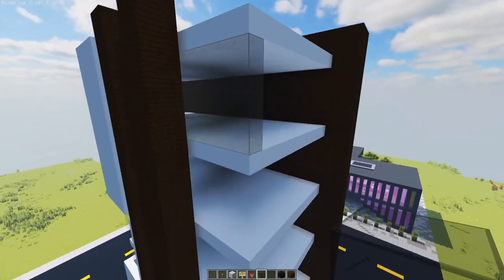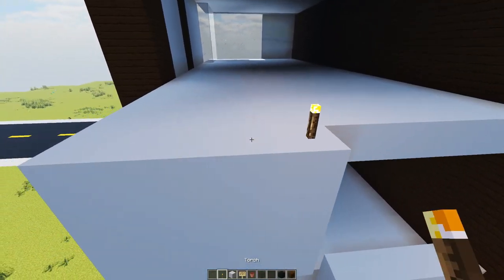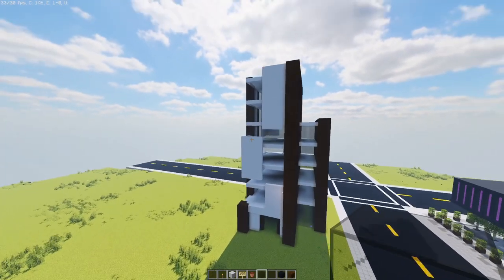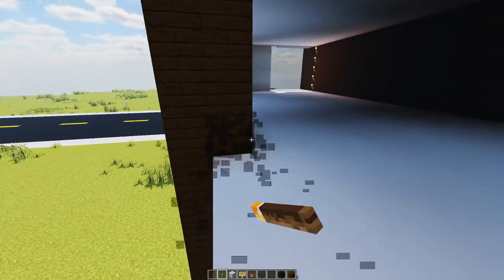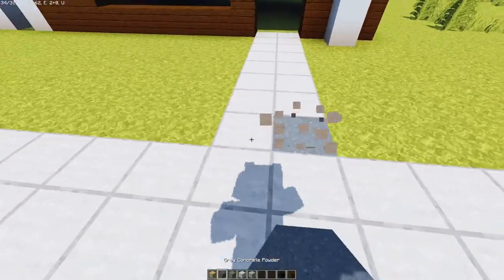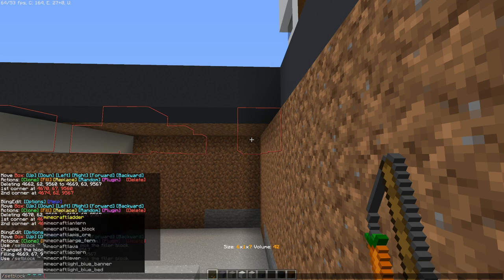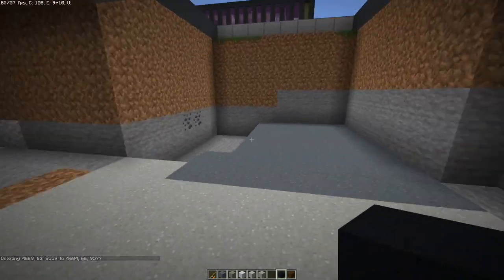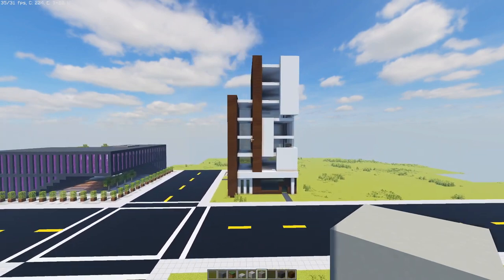Modern Office Building How to Build in Minecraft Part 2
Modern Office Building How to Build in Minecraft Part 2.  Today we finish the main structure of our Modern Office Building in this episode of How to Build in Minecraft